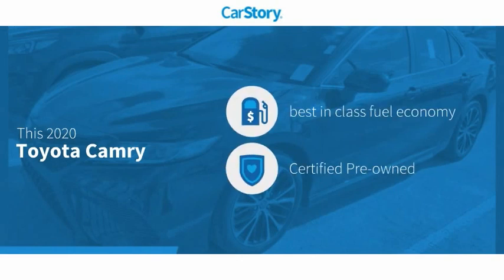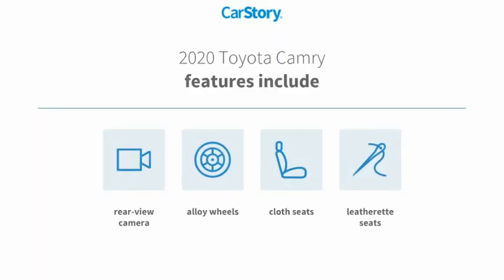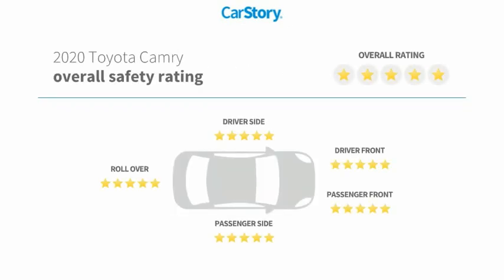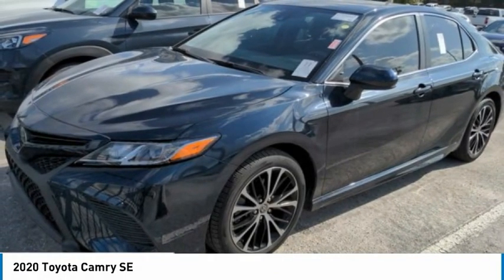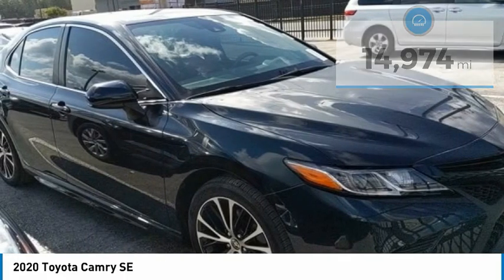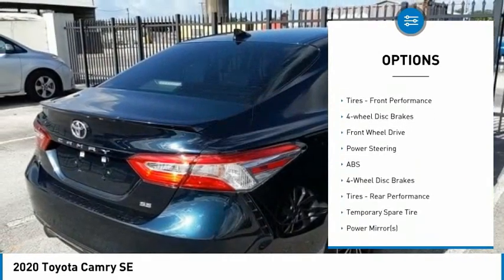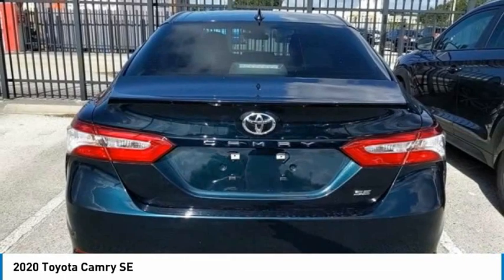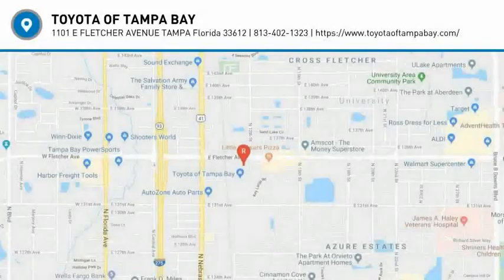2020 Toyota Camry 372259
2020 Toyota Camry SE

TOYOTA CERTIFIED!! FREE HOME DELIVERY!! Camry SE, 2.5L I4 DOHC 16V, 8-Speed Automatic, Galactic Aqua Mica, Black w/Fabric Seat Trim w/SofTex, One Owner Clean Carfax Certified, Backup Camera, Alloys. Galactic Aqua Mica Camry SE FWD 8-Speed Automatic 2.5L I4 DOHC 16V28/39 City/Highway MPGToyota Certified Used Vehicles Details:* Powertrain Limited Warranty: 84 Month/100,000 Mile (whichever comes first) from TCUV purchase date* Vehicle History* Warranty Deductible: $0* Transferable Warranty* Roadside Assistance* 160 Point Inspection* Limited Comprehensive Warranty: 12 Month/12,000 Mile (whichever comes first) from certified purchase date. Roadside Assistance for 7 Year / 100,000 MileTOYOTA OF TAMPA BAY ADVANTAGE At Toyota of Tampa Bay, you receive exclusive features and benefits to both enhance and protect your vehicle. From protective coatings for you paint, headlights, and interior surfaces such as surface sanitation to nitrogen tire service and roadside assistance, we provide you the MOST VALUE for your money. GUARANTEED! (See dealer for more details) Toyota of Tampa Bay near Brandon and Wesley Capel is a full-service dealership that offers a wide variety of services to our visitors and guests. Just one visit and you'll see just how dedicated we are to your complete satisfaction. We have a friendly and knowledgeable staff ready to help you every step of the way. Whether it's sales, service, body shop or financing, you'll always get the attention you deserve from Toyota of Tampa Bay. We are located at 1101 E Fletcher Ave Tampa, FL 33612. Fast, Friendly, Fair & Fun! Final vehicle sale price subject to safety inspection costs, certification costs and repair order costs. All offers are mutually exclusive. All vehicles subject to prior sale. See dealer for complete details.